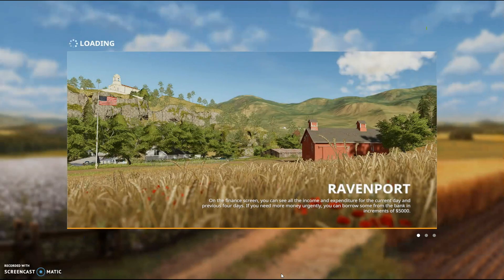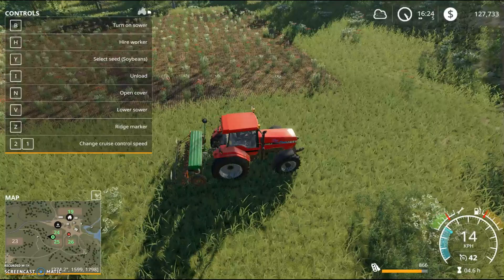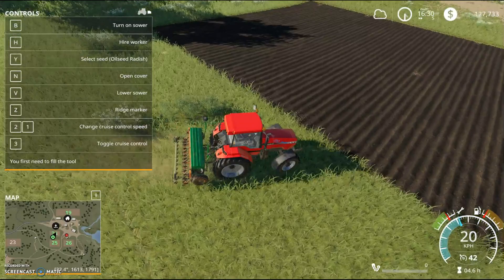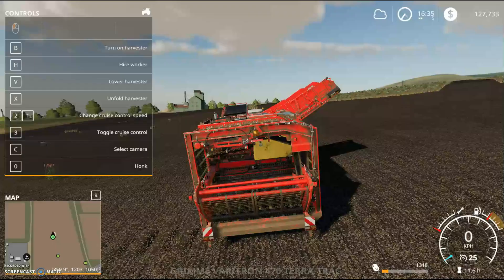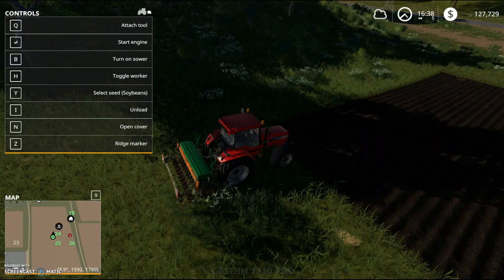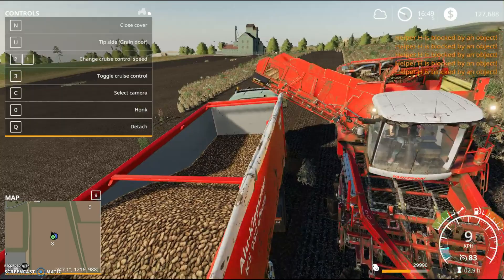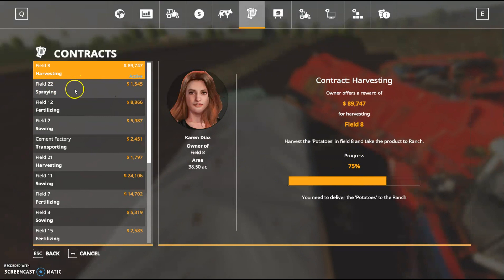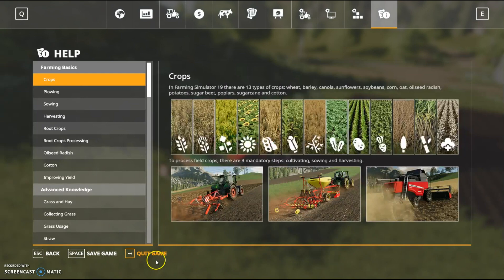Farming Simulator 19 - How to change the seed, plus some tips - Video1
A video clip demonstrating how to change the seed / select different seed type for planting.

Also covered are quick tips on contracts, tagging places on the map, viewing your own farm property, viewing the commodities page, tabbing between vehicles.